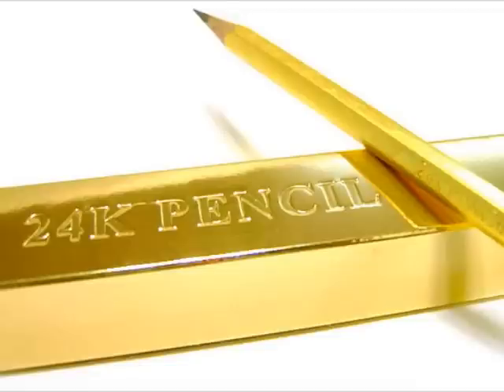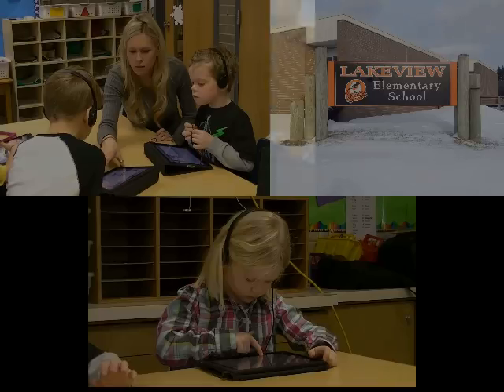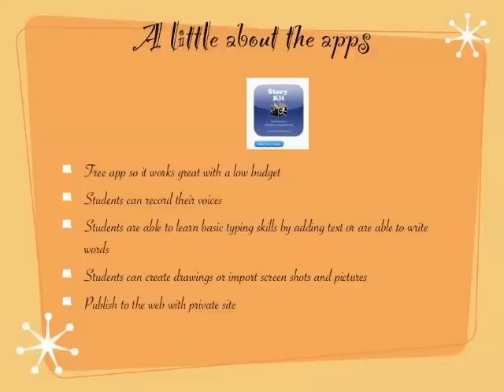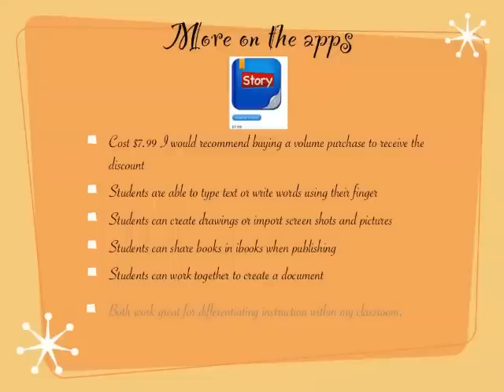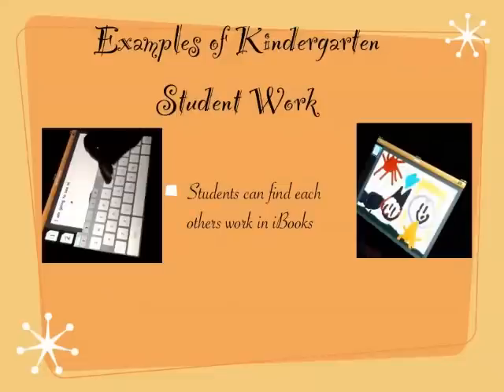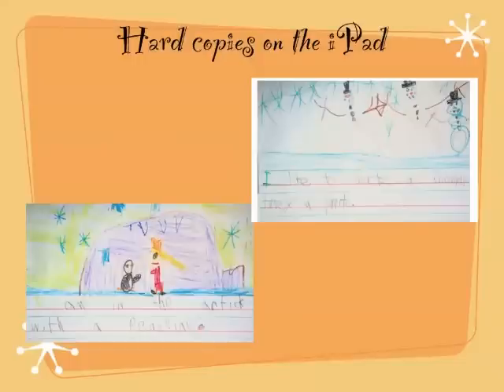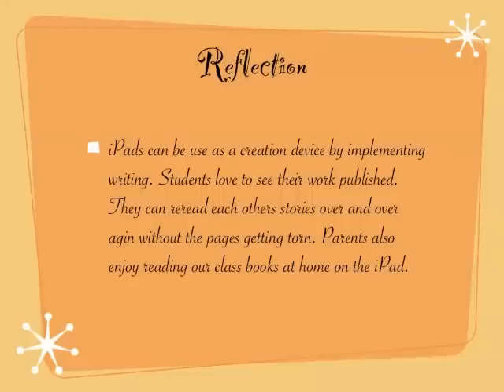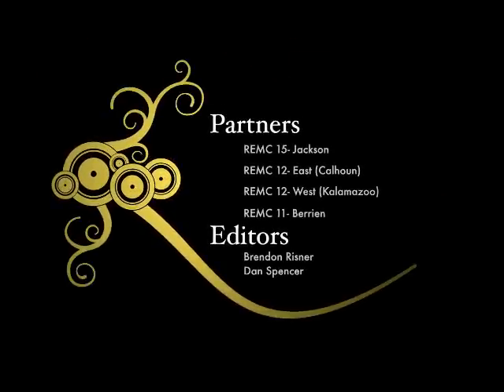REMC Connected Educator Series - iPads for Writing (Ashley McDonald)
When used the right way, iPads are an amazing tools for helping young learners.  See how Ashley McDonald from Lakeview Elementary uses iPads with her students to help them improve their writing.